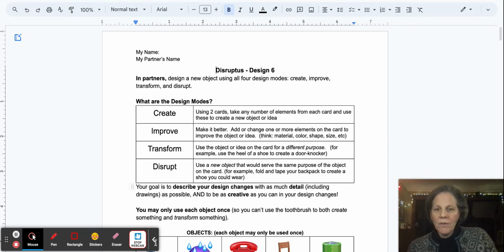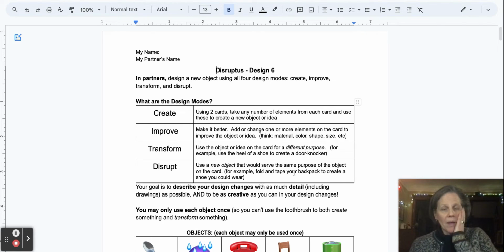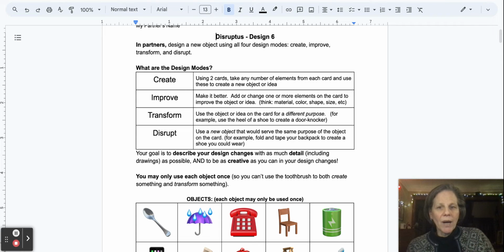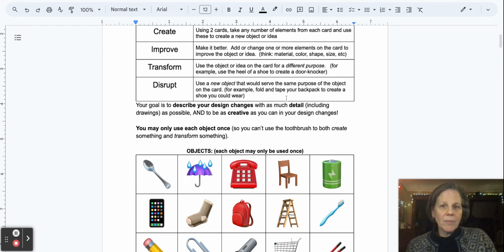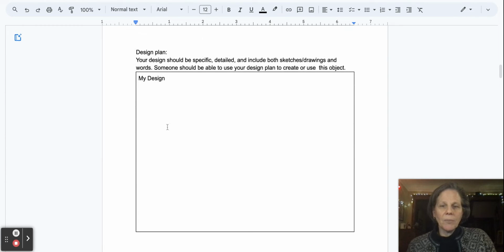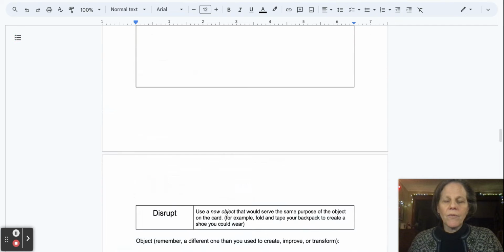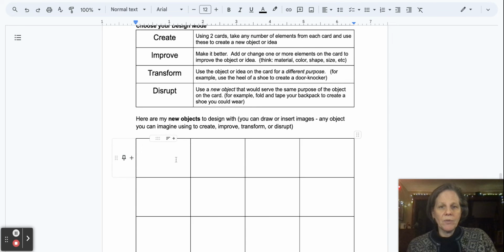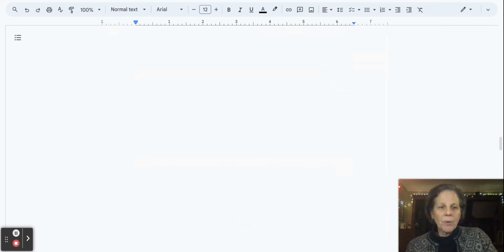Disruptus Cards and Activity - Design 6 - Google Docs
Practice your Design Thinking - lesson overview